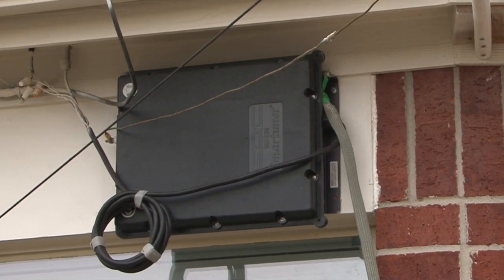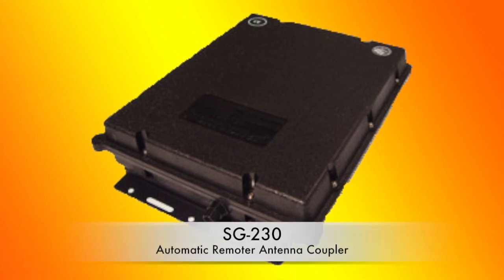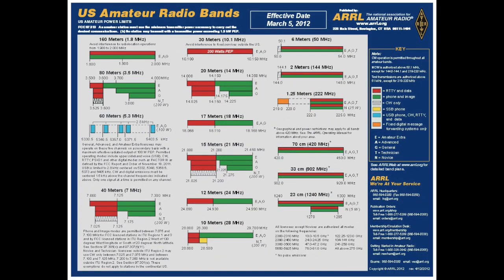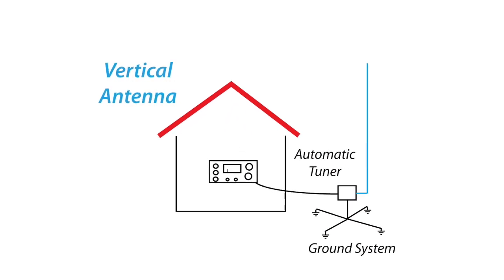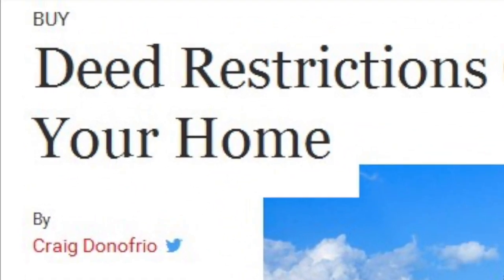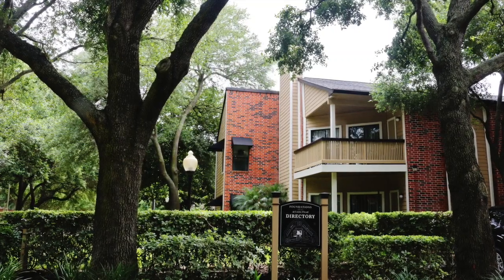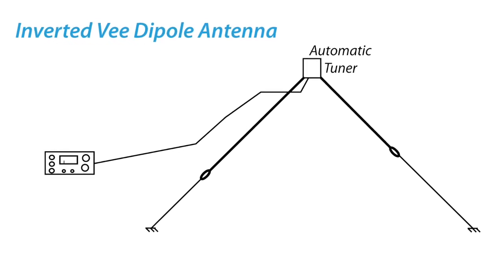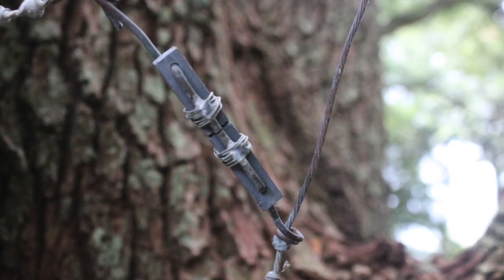W5TOM Stealth Antennas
W5TOM Antennas for the deed restricted and small QTH